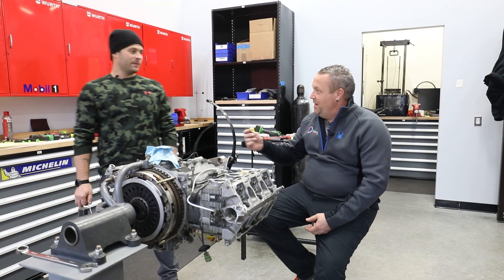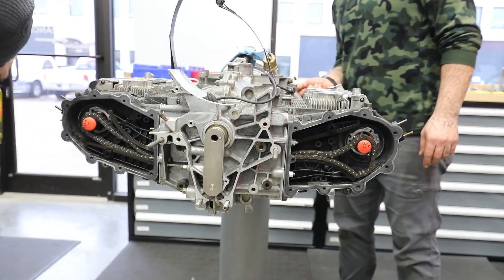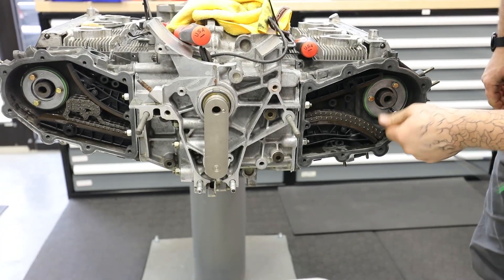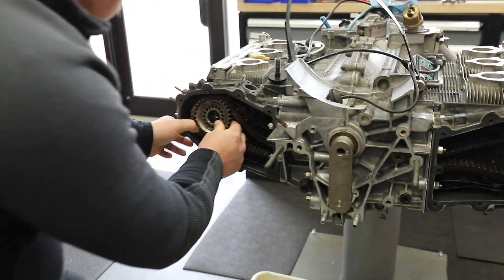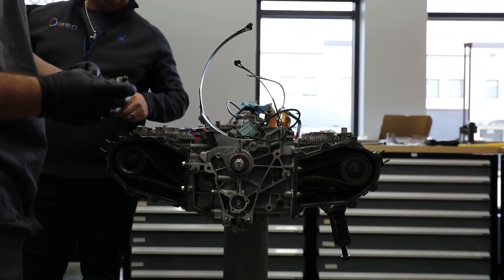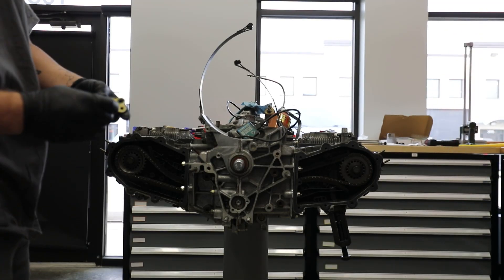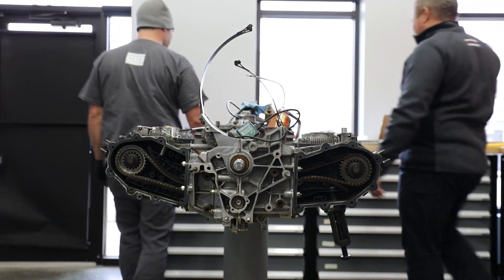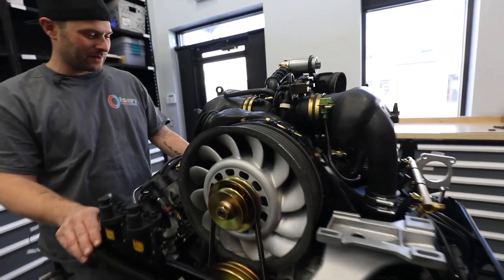DIY Engine Cam Timing Part 2 // Assembly + Timing Porsche 993 Air Cooled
Porsche cam timing part two! In this video we will be assembling the cams into this 993 C2 at Olsen Motorsports.Todd and Tim will give you a step by step with some tips and tricks to help you through the process. Leave some comments and we will answer your questions!